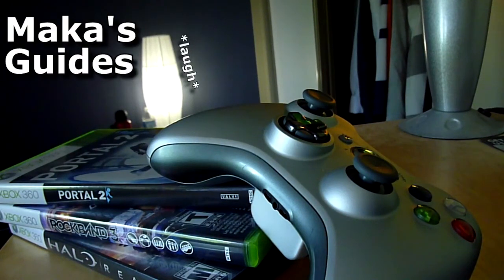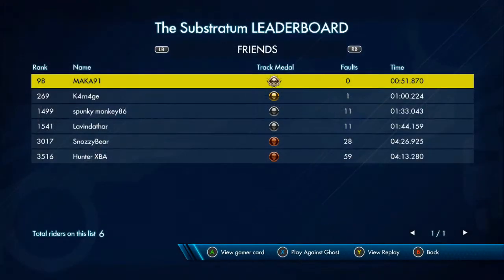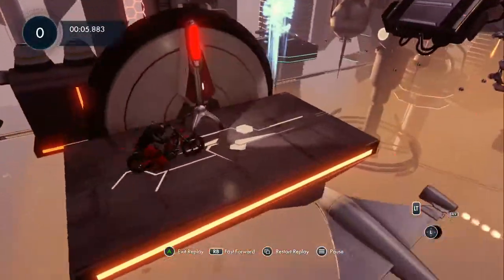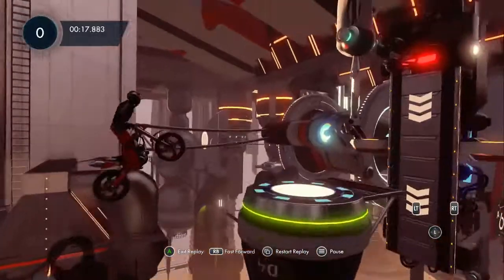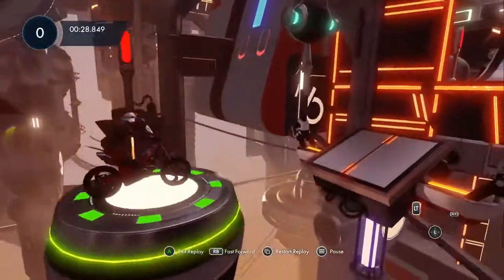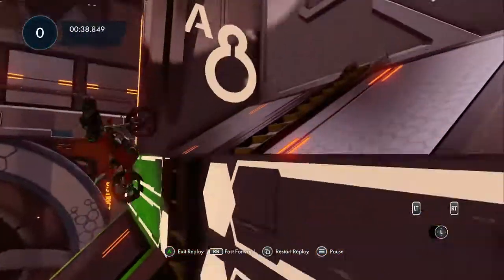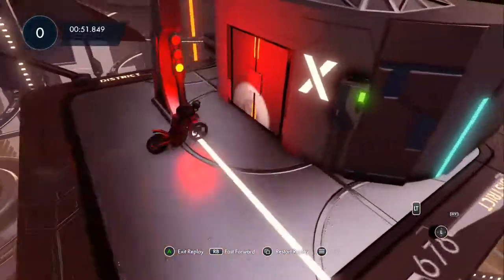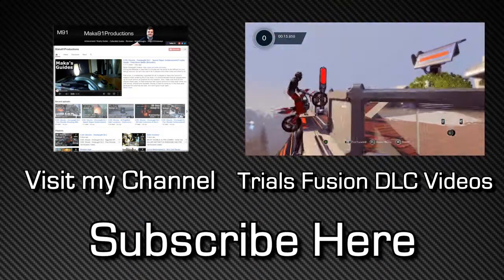Trials Fusion - The Substratum Gold/Platinum Medal Guide - Empire of the Sky DLC